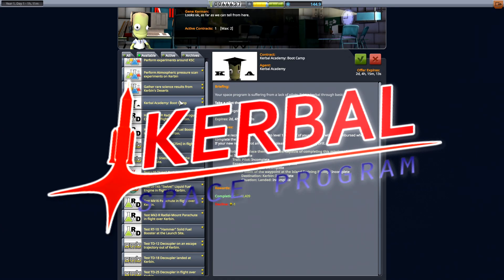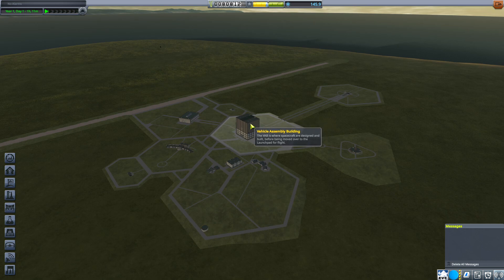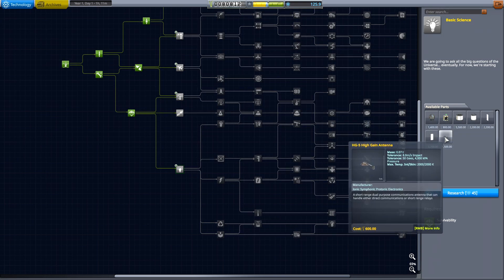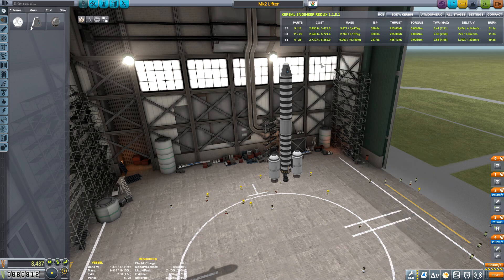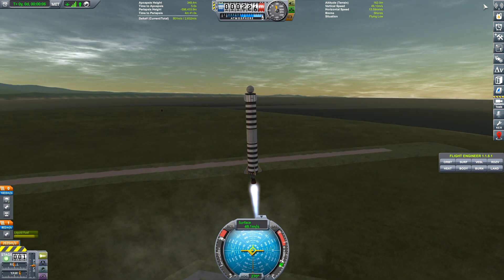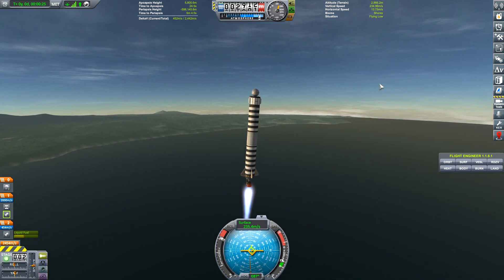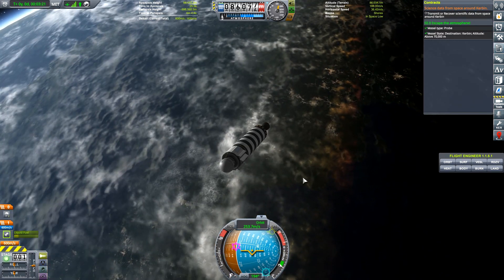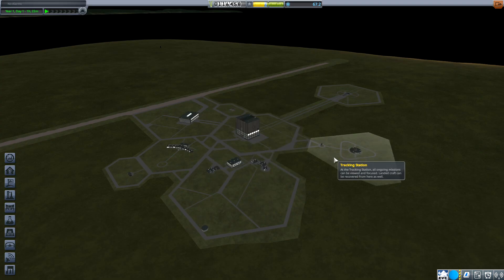Probing Space [3]: Duna Mining Outpost: Kerbal Space Program Season 6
In this episode, the first remote probe in the DV Space Program achieves the first flight!

ContractConfigurator_1.30.5
ContractPack-FieldResearch_1.2.2
Kerbal_Academy_Contract_Pack-1.1.10
Contract_Pack_Rover_Missions-0.1.7
ContractPack-Tourism_1.5.2
SETI-Contracts-1.3.0.0